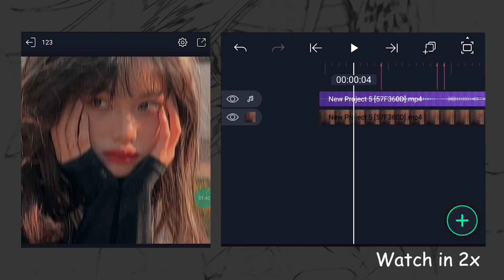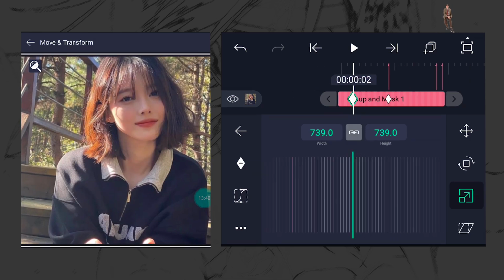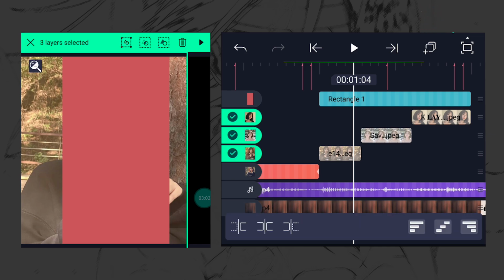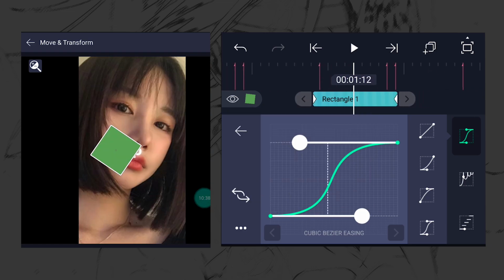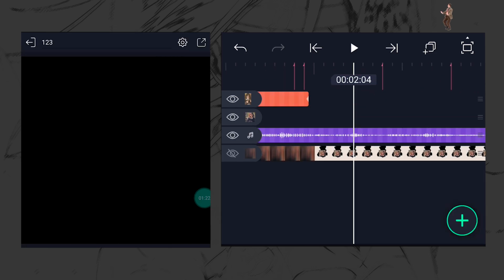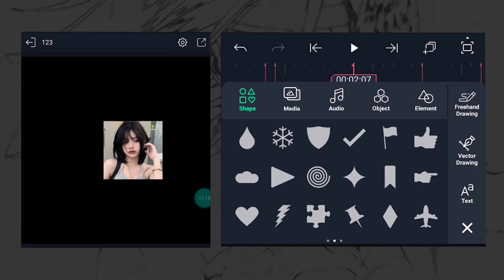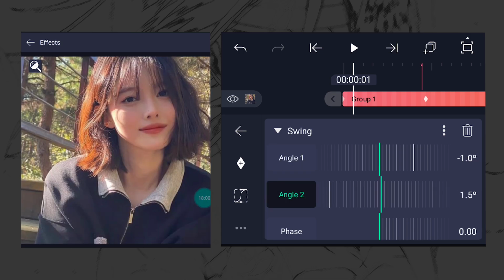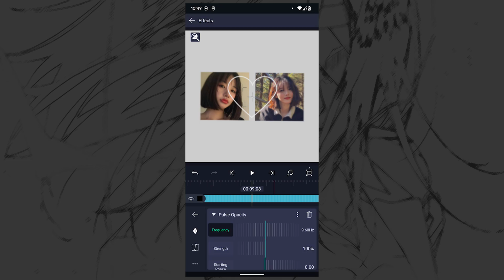How to make Fan edits in Alight Motion | Detailed Tutorial *Android & IOS* 😏😇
In this video you will learn how to make fan edits/ k-pop edits in alightmotion

😁Tag me in your edits so that I can check them out :)

TimeStamp
00:00 Intro
01:03 Effect 1
04:34 Effect 2
10:47 effect 3